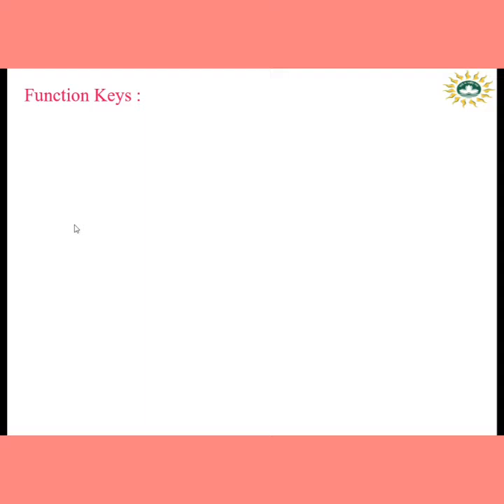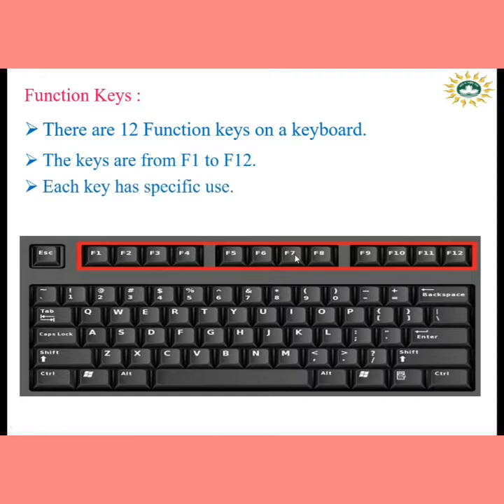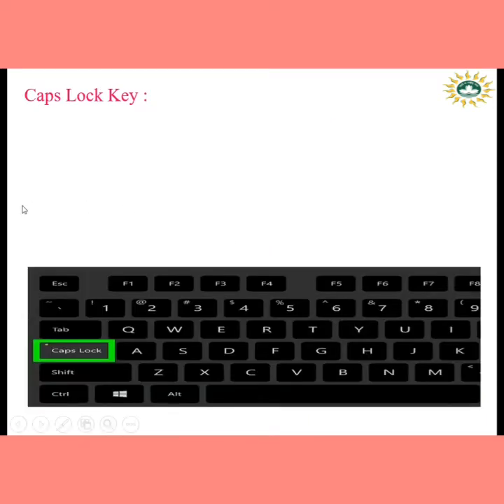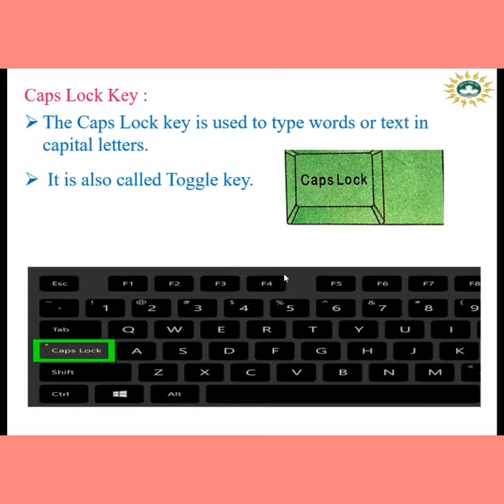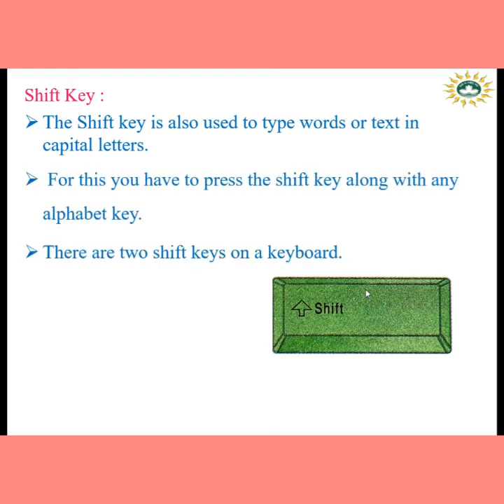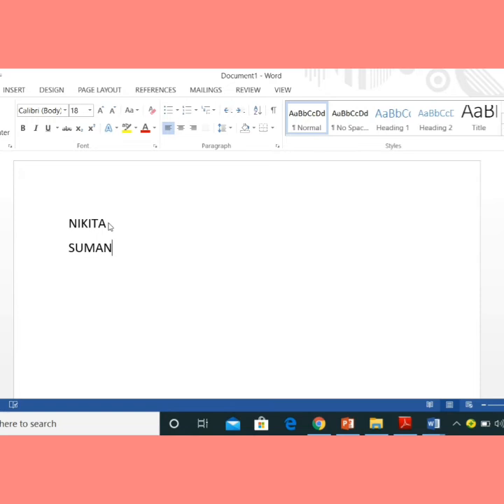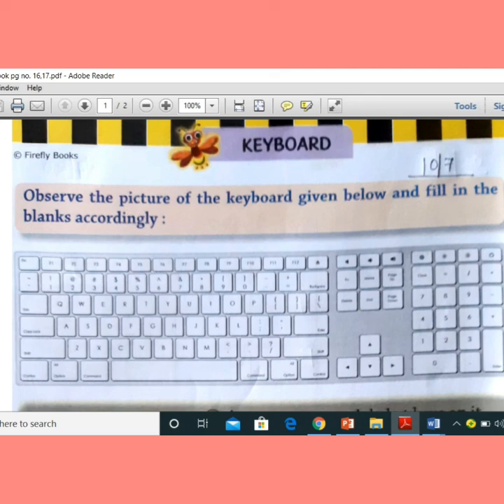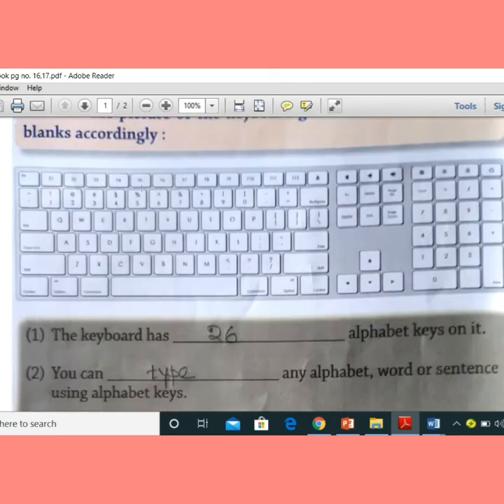CBSE Online Classes Class-1 Computer Topic-Keyboard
1. Function Key
2. Enter key
3. Caps lock key
4. Spacebar key
5. Shift key